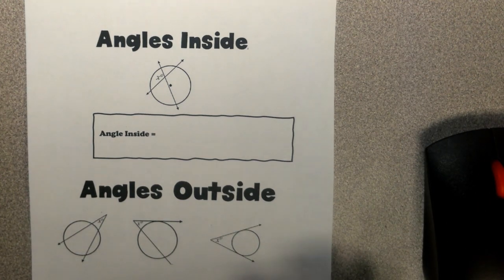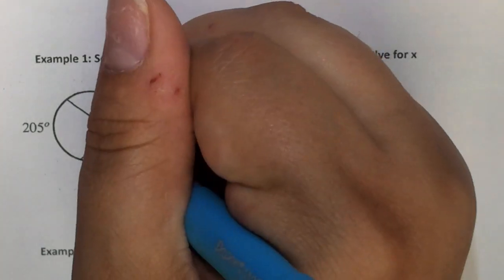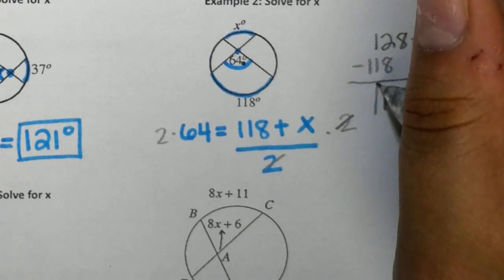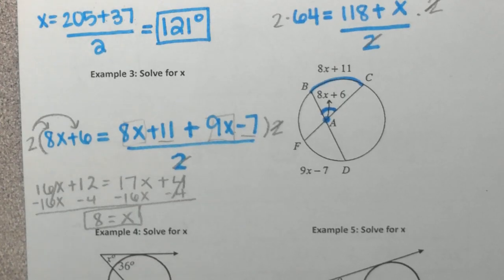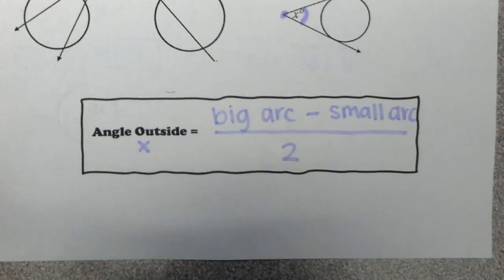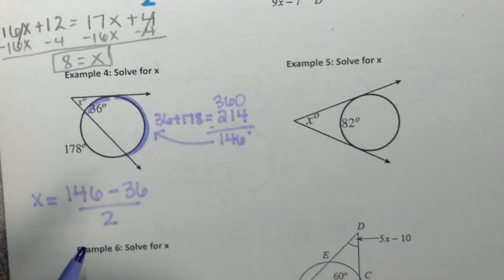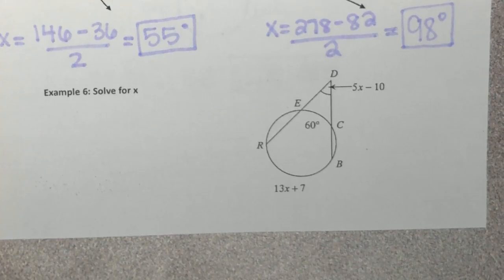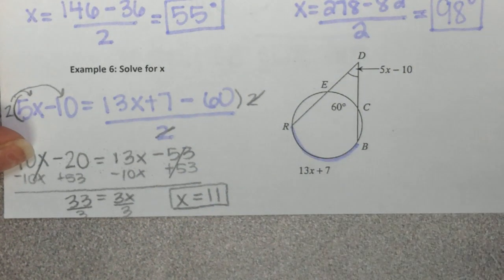Angles Inside & Outside of a Circle